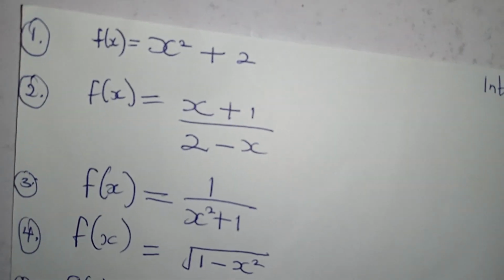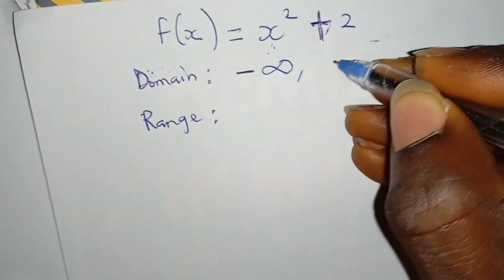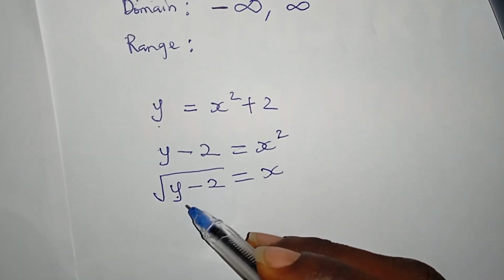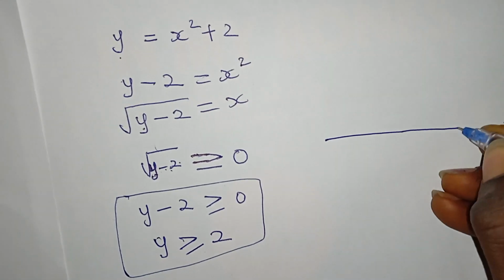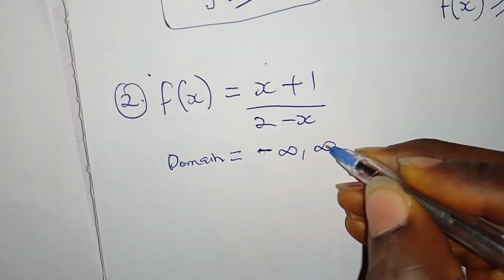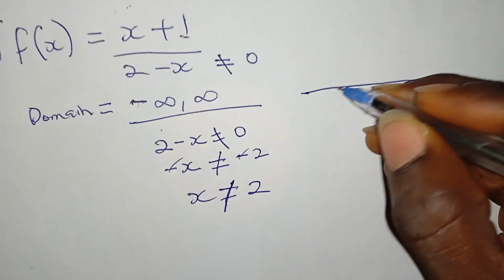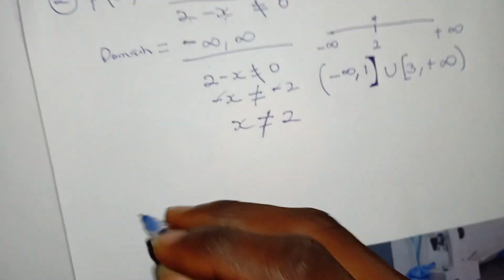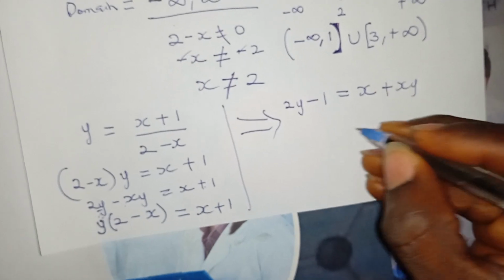FUNCTION OF A REAL VARIABLE, VARIABLES , DOMAIN AND RANGE(1)